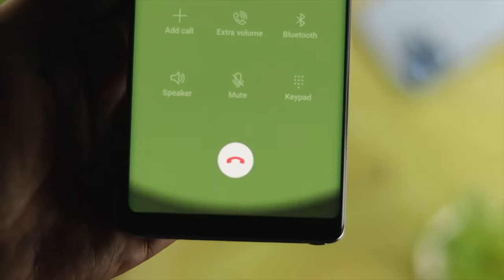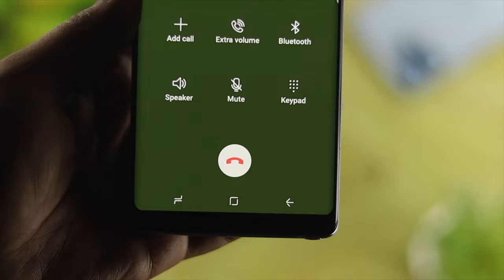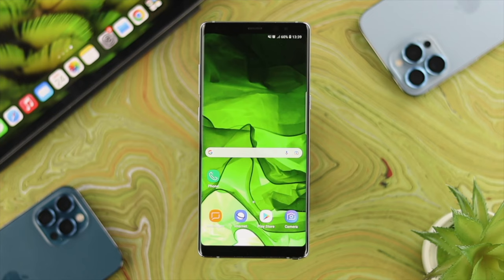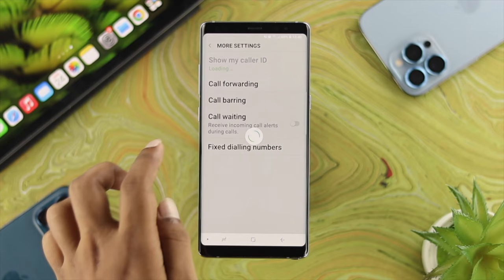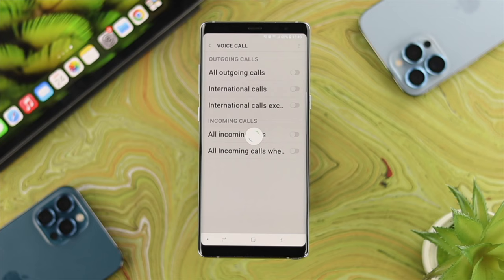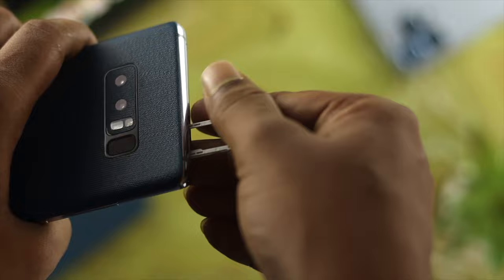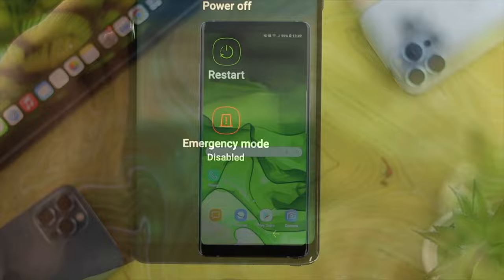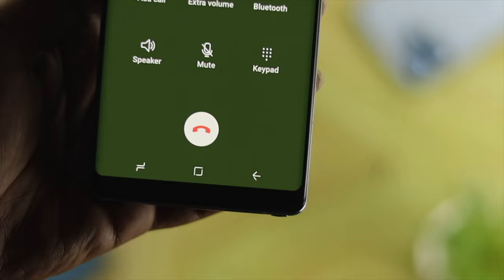How To Fix Calls Disconnecting Automatically On Samsung! [Random Dropping]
When you are on a call on an old Samsung Phone suddenly gets disconnected randomly and it is happening more and more. Here we will show you the 4 best solutions to fix call disconnecting at random problems on old Samsung Phones easily.

0:00 What this video is about
0:28 Why this happens
0:38 Solution 1: Check and restart Network
1:09 Solution 2: Turn Off Call Barring
1:48 Solution 3: Eject and Reinsert SIM Card
2:04 Solution 4: Clear Cache and Data